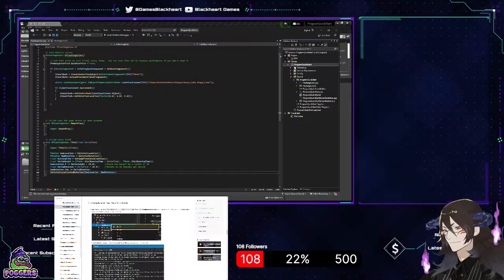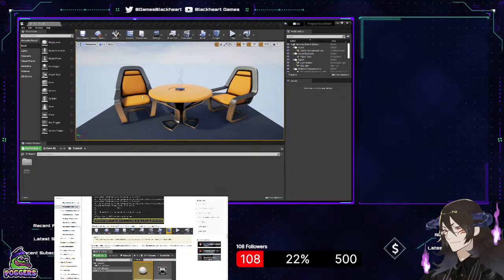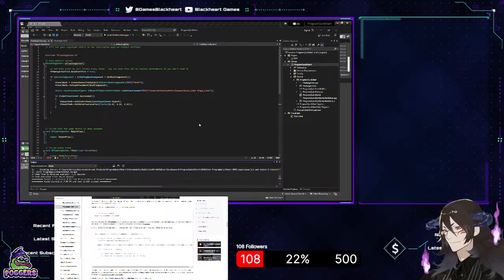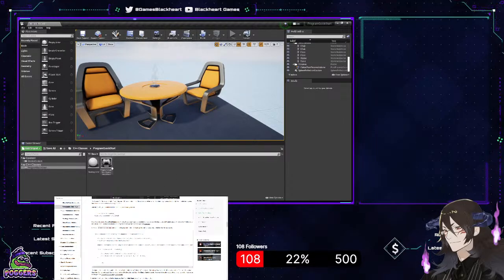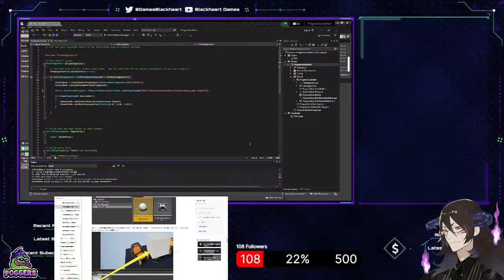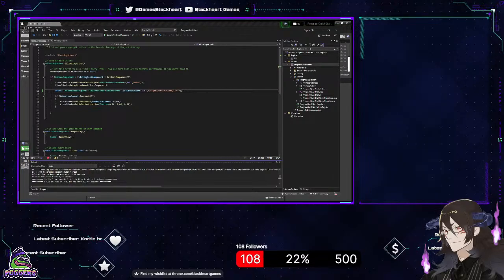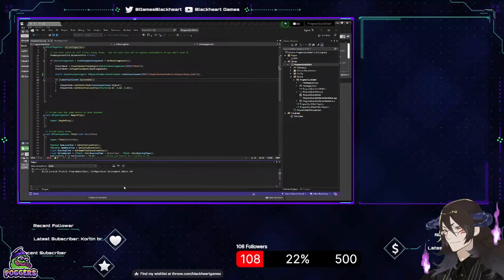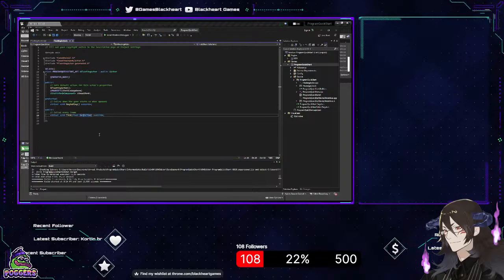Programming Quick Start part 3 || Unreal Engine 4